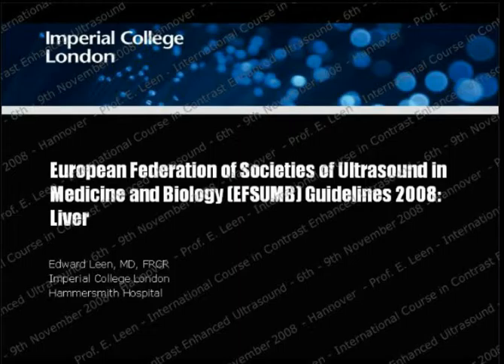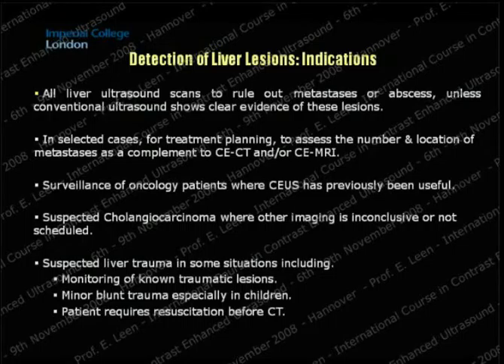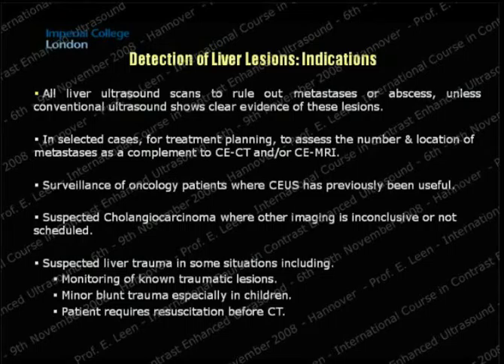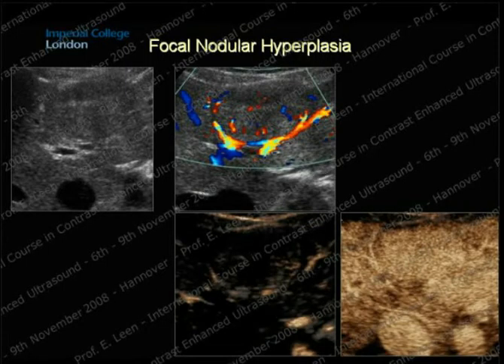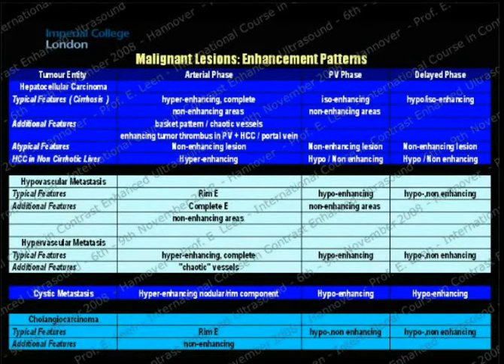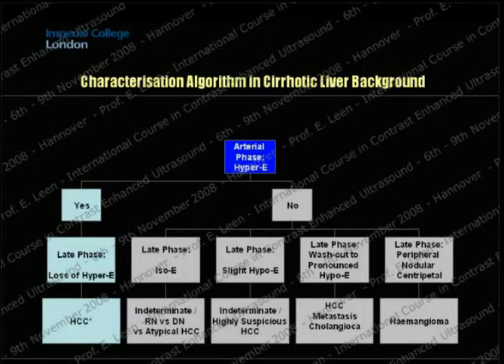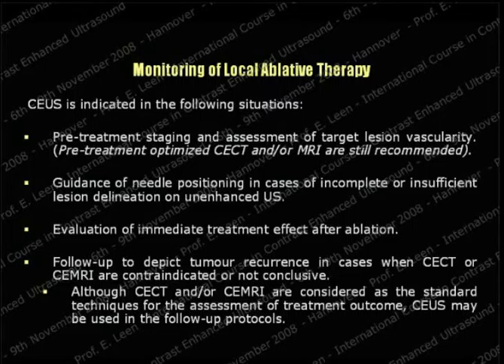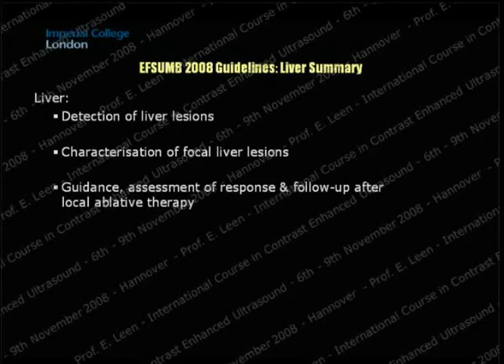hannover leen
INTERNATIONAL COURSE IN CEUS HANNOVER, GERMANY 2008
Part 1: Liver and Kidney  Course Director: HP Weskott

6th - 9th November 2008
EFSUMB Guidelines: Liver  - Prof. Eddie Leen